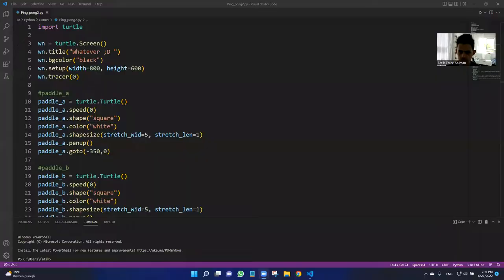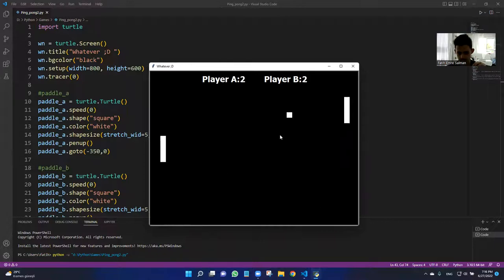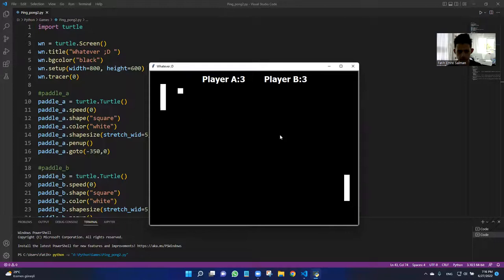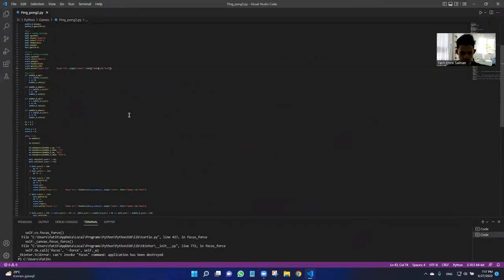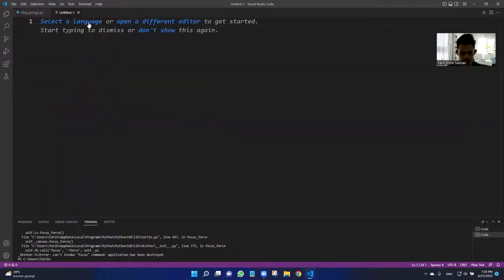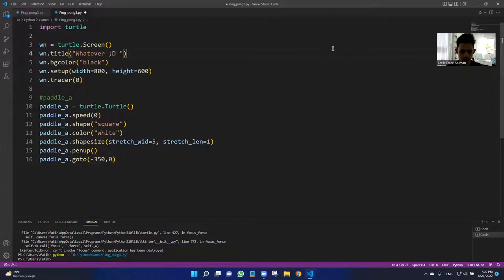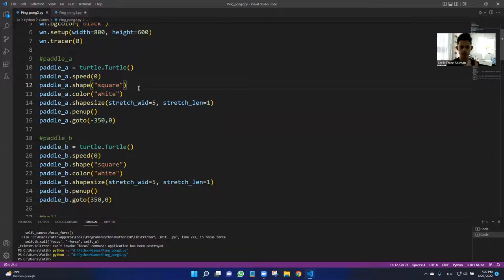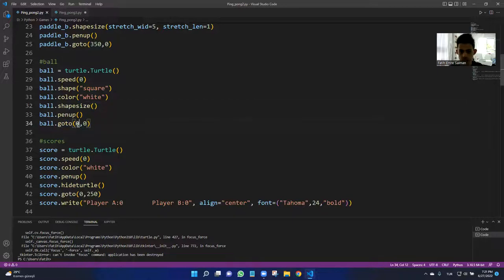Ping Pong Game Using Python